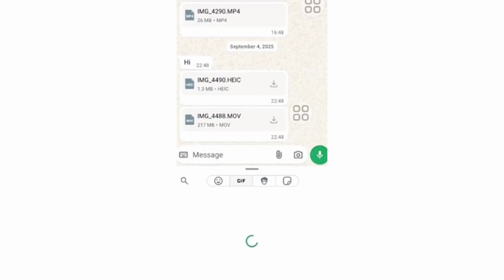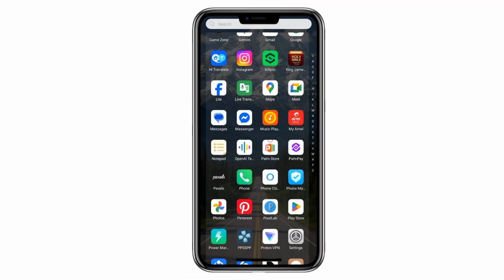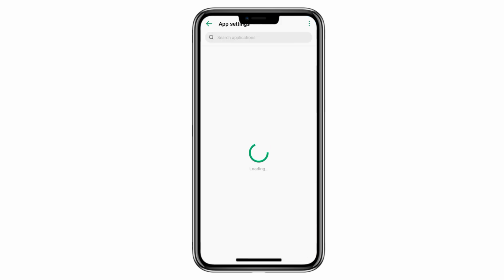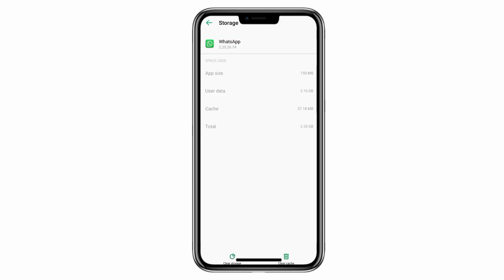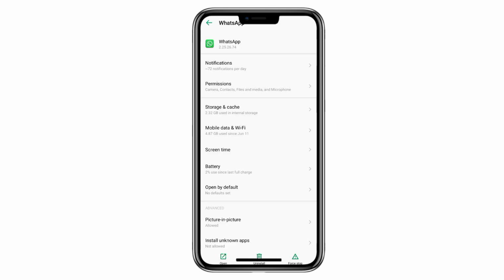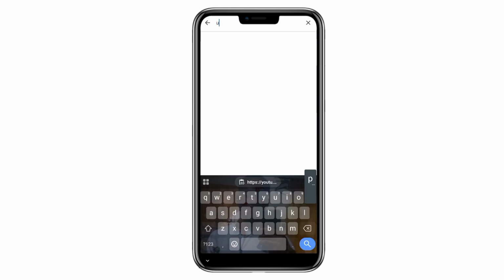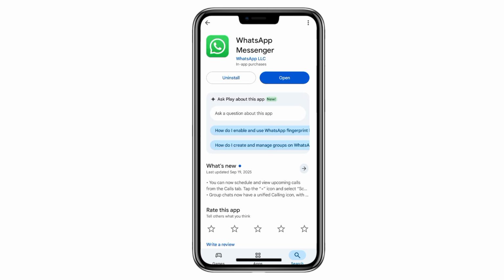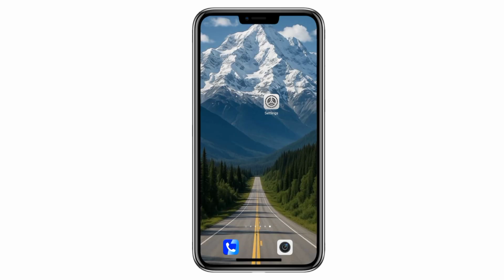Fix WhatsApp GIF Option Not Working | Step-by-Step Solution to Restore GIFs Fast!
If your WhatsApp GIF option is not working, don’t panic. This is a common issue, and the fix is simple.

In this step-by-step tutorial, I’ll show you:
✅ How to clear cache and force stop WhatsApp.
✅ How to update WhatsApp from the Play Store.
✅ Why restarting your phone restores the GIF option.
✅ The quick method that works on most Android phones.